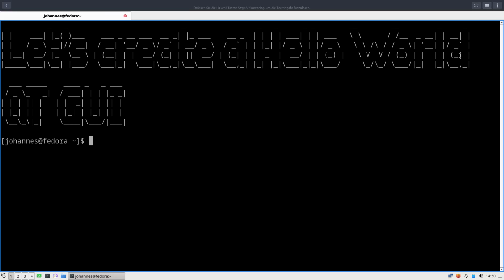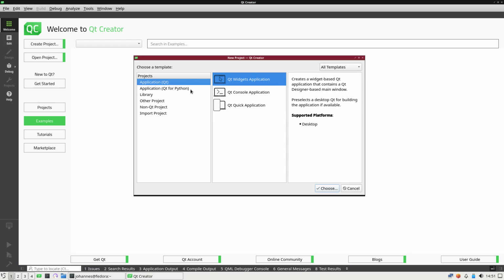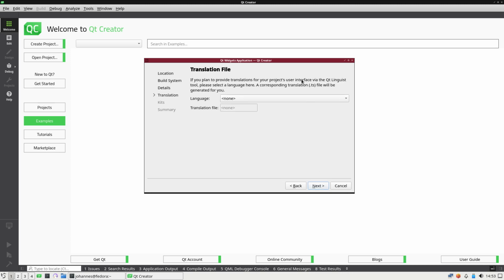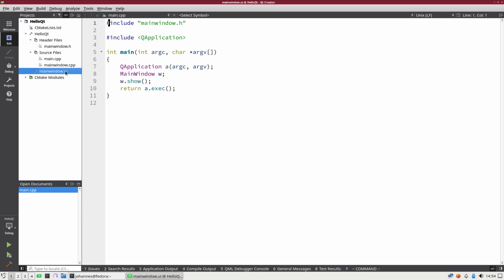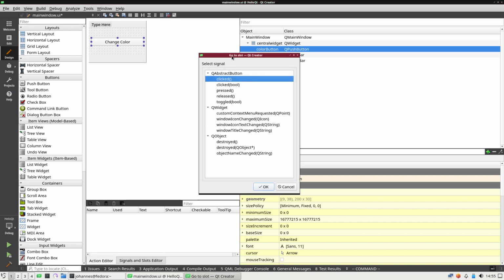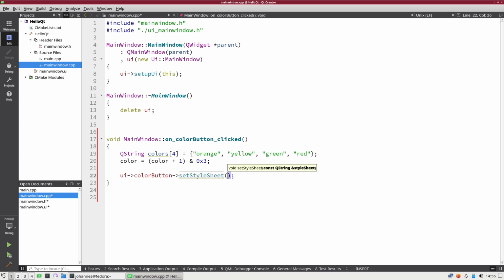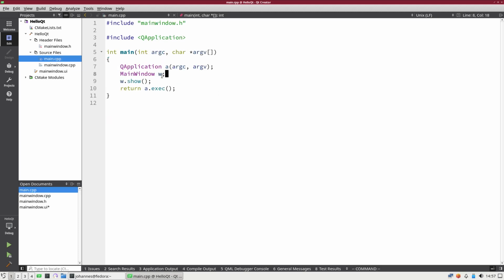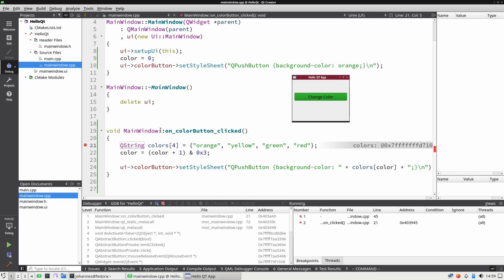Accessing Hardware with QT GUI App - Part 1: Hello World QT App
In this video I show you how to install QT creator on your system and build a first simple Hello World QT GUI application. Enjoy.